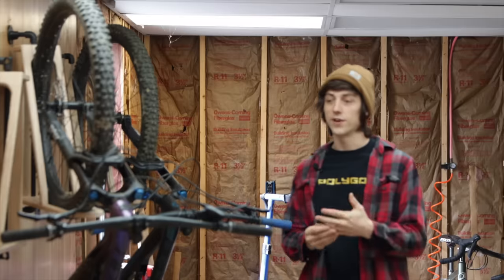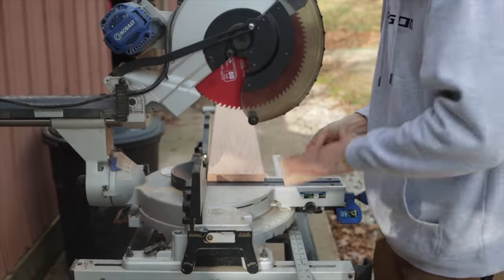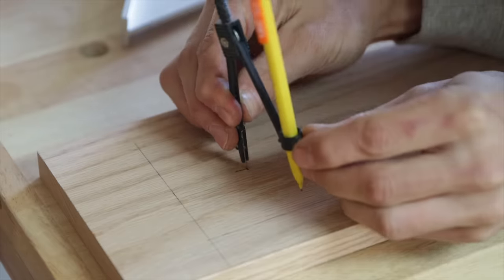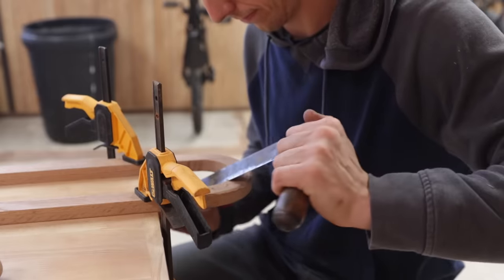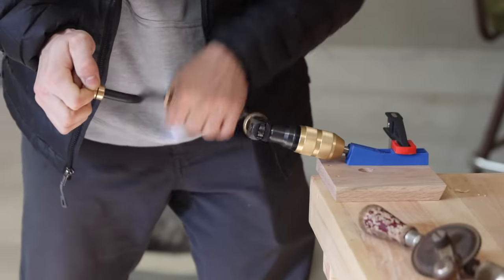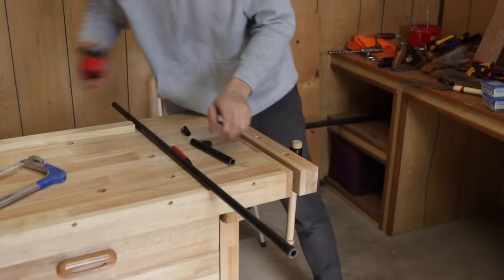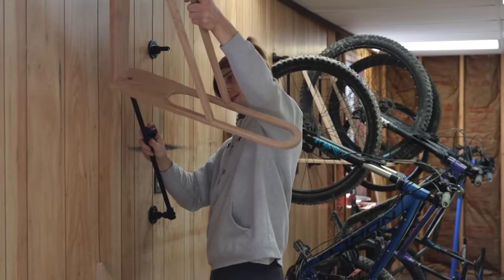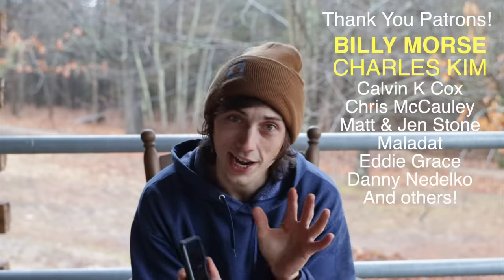How to build a Wooden Swivel Bike Rack!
In this video we are building a wooden swiveling bike rack for easier, better, and cleaner looking mountain bike, road bike, e-bike, or any other bike storage! I show you how to build this with both hand tools and power tools. These types of bike racks are the best because you can move it out of the way when it's not in use. And if you have lots of bikes, it's very easy to store multiple bikes next to each other.

HANDTOOLS
Japanese Pull Saw
Brace Drill or Crank Drill -  go to an antique store and buy one for 10 bucks! They're everywhere.
Pocket Hole Jig
Coping Saw